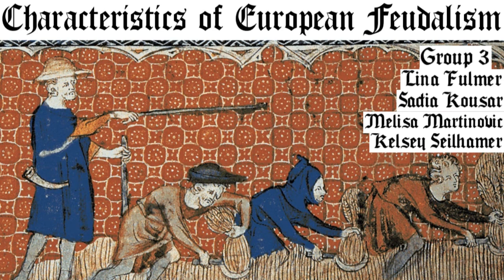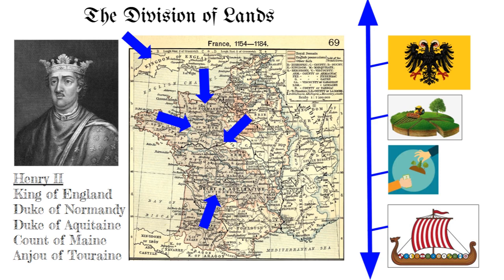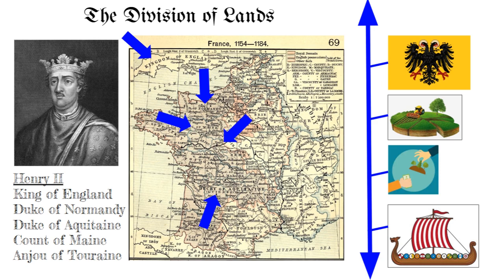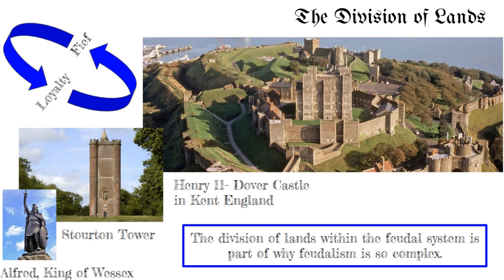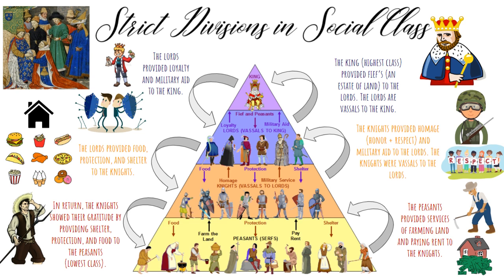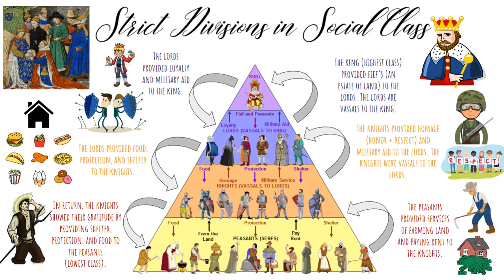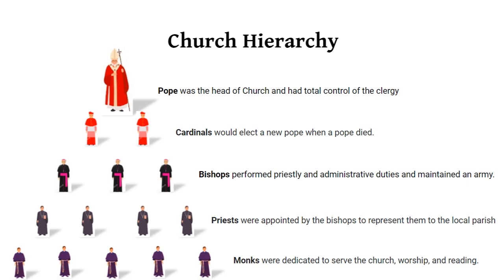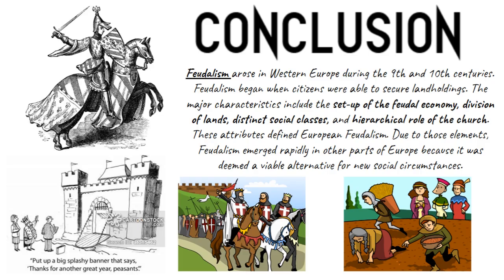Characteristics of European Feudalism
Group Three's Narrated Online Presentation